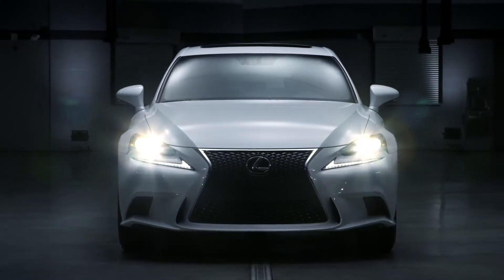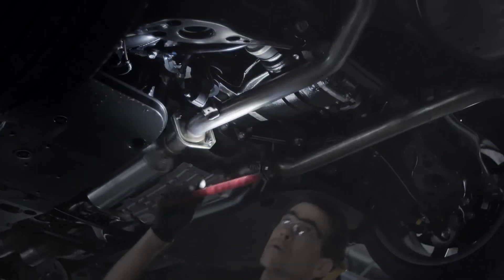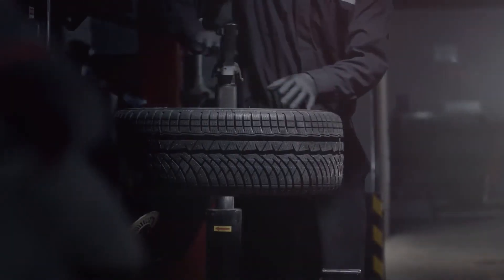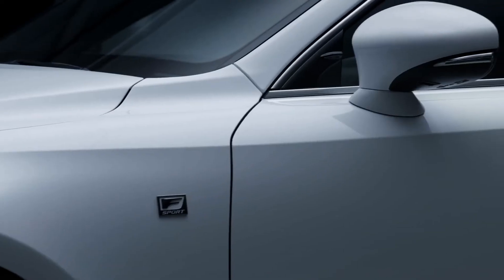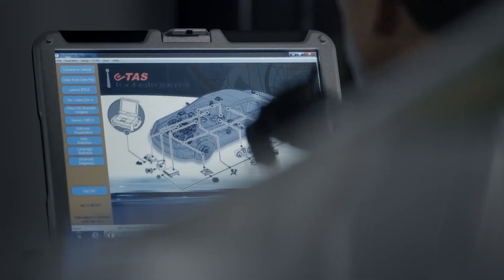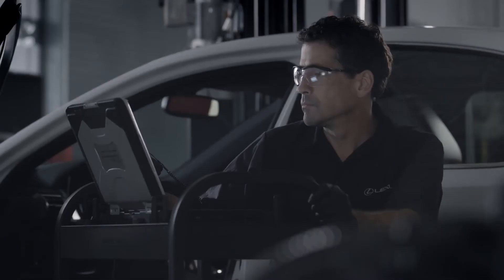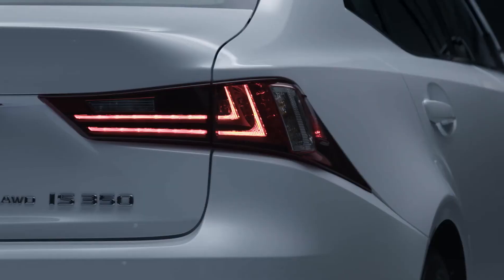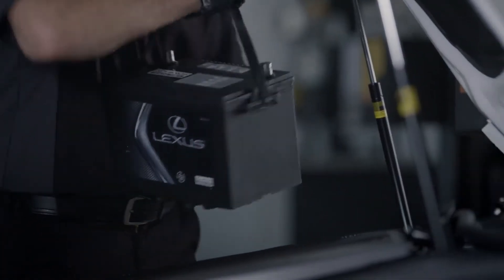Lexus Precision Service at Lexus of Calgary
Behind the Lexus is a machine of moving parts that keep everything running smoothly. From precise Lexus parts to innovative engineering, our team of expertly trained technicians analyze every detail of your vehicle with a strong degree of attentiveness.